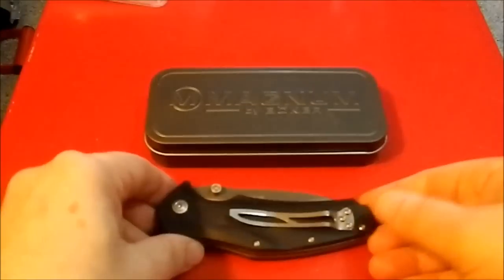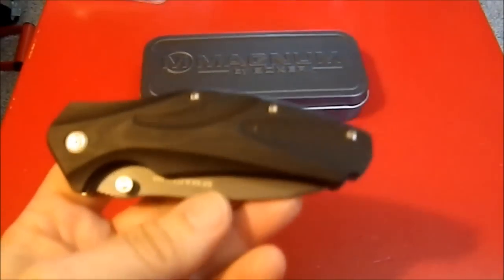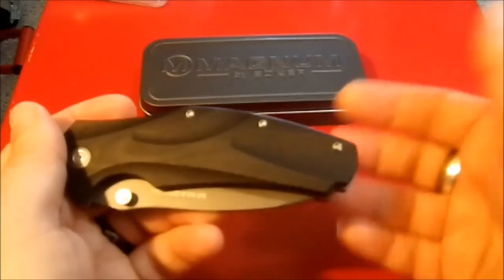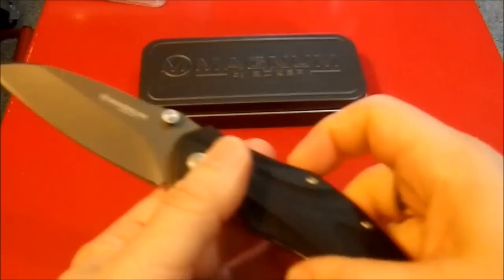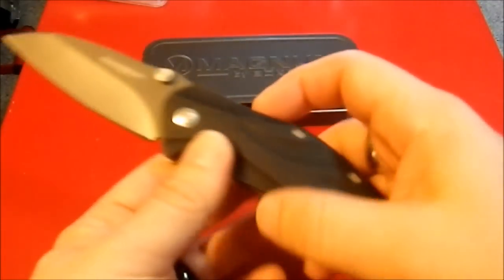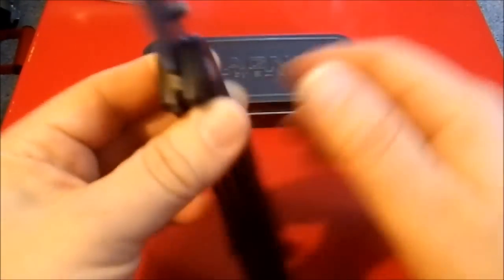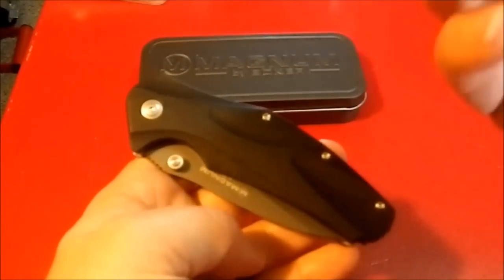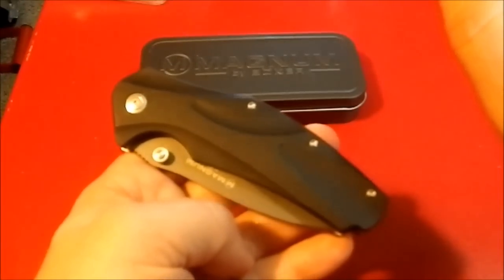Gear Talk: Boker Magnum Slicer